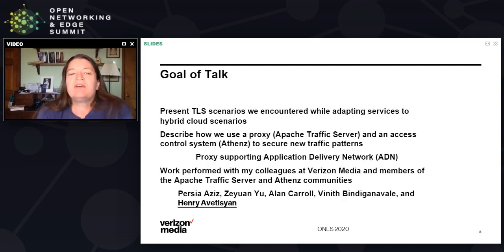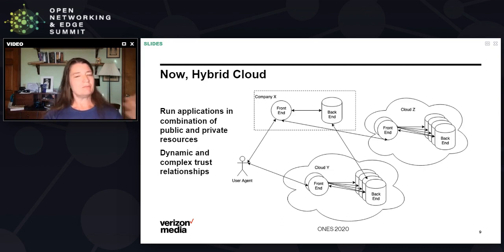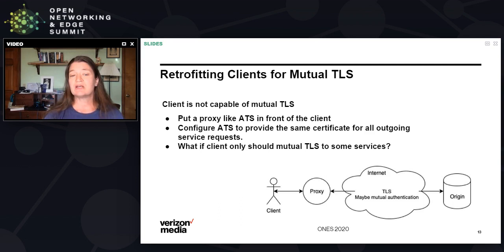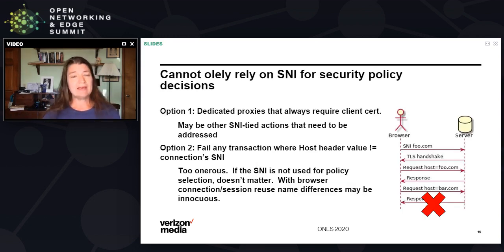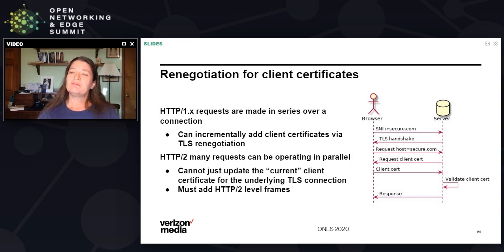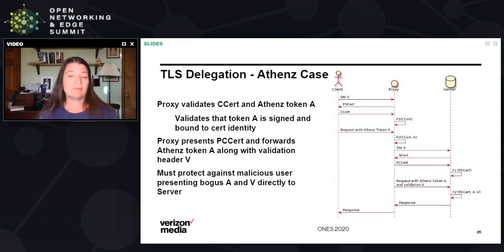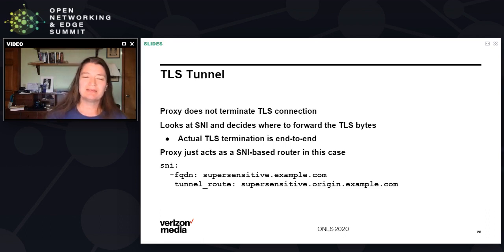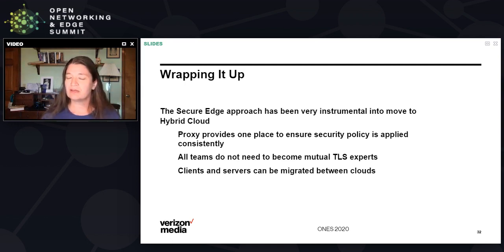Injecting Security to the Cloud - Susan Hinrichs, Verizon Media